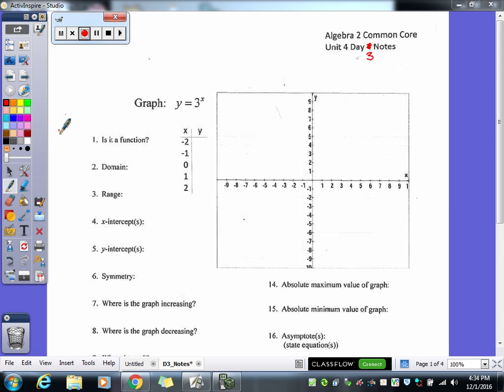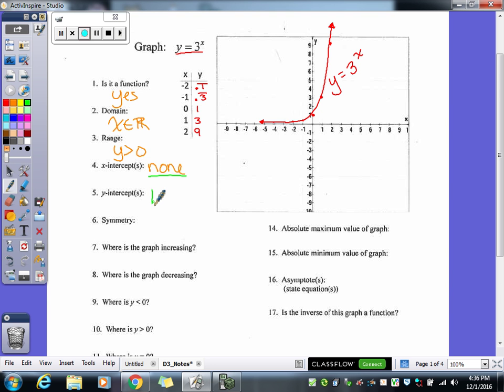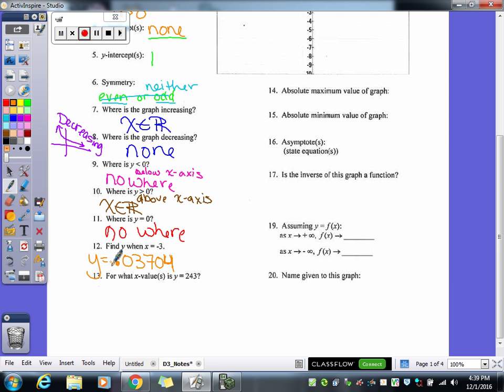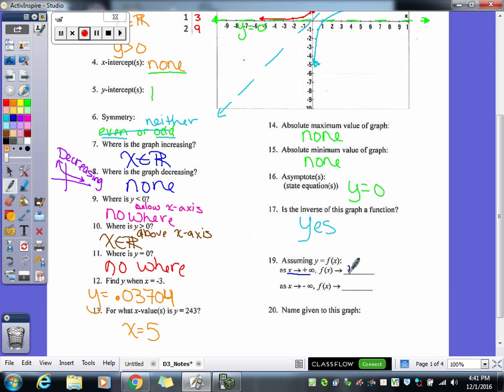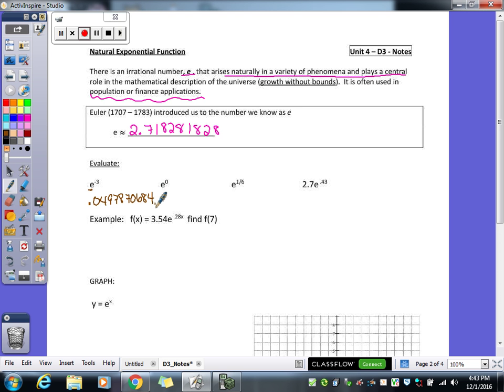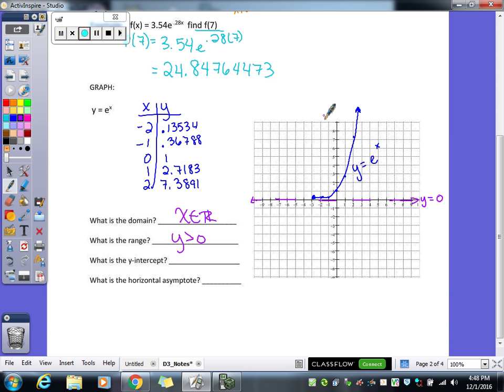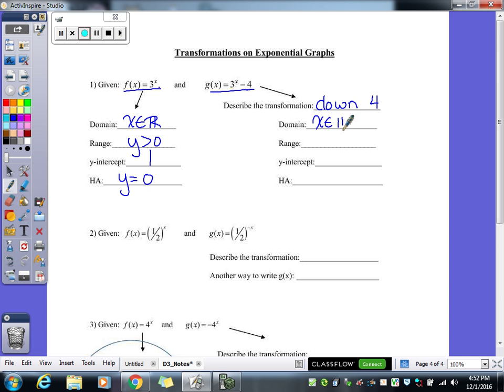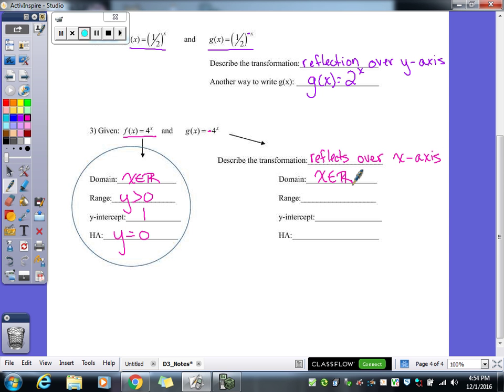Exponential Functions | Day 3 Lesson